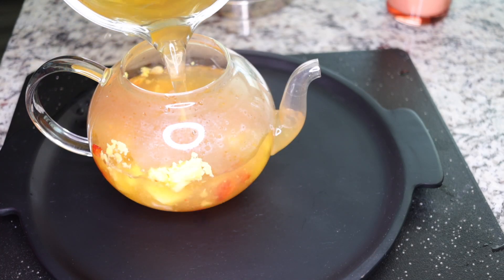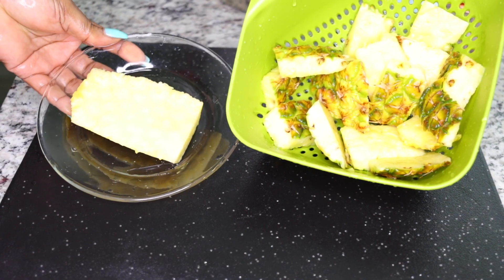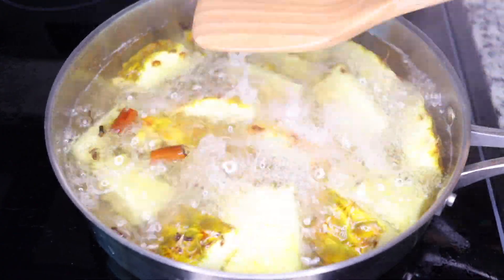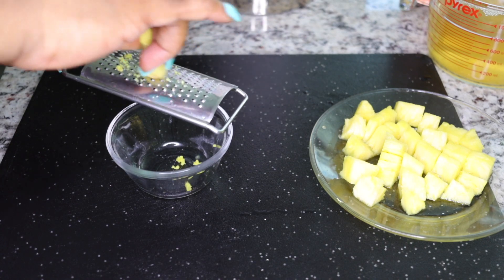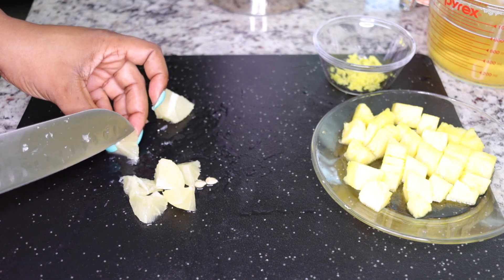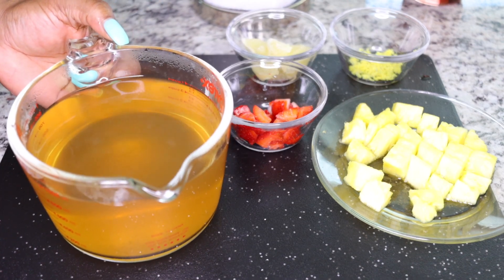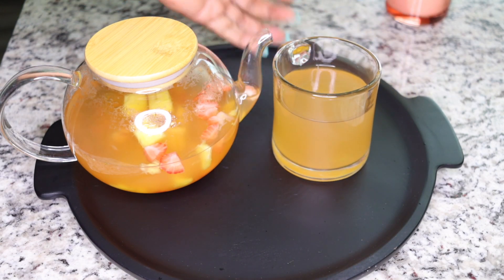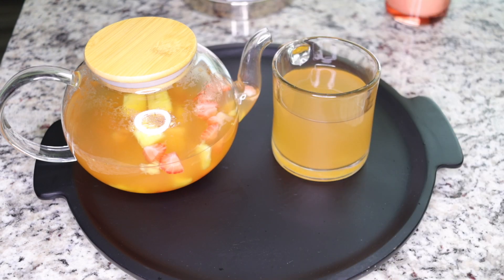i started drinking this detox and lost so much weight! passed out kgs of fats drinking this detox!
detox fat burner